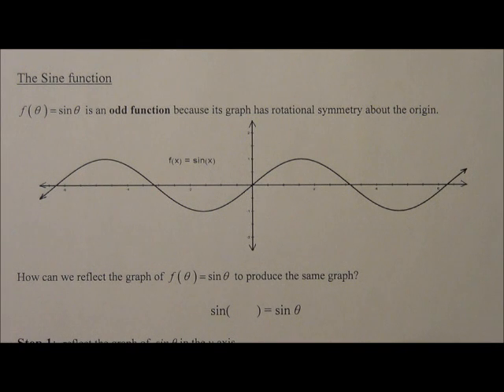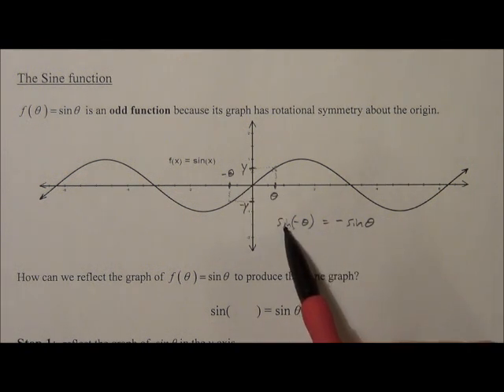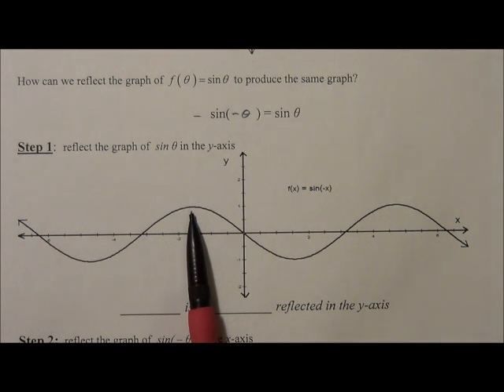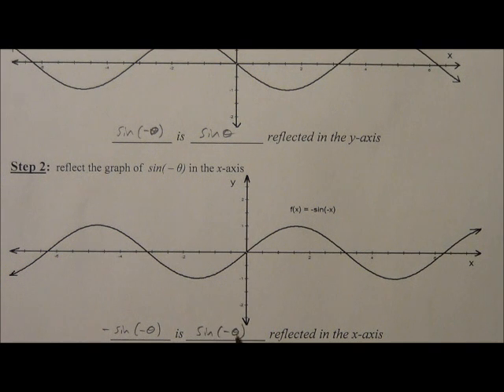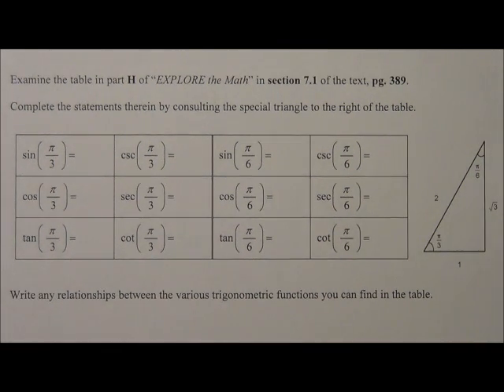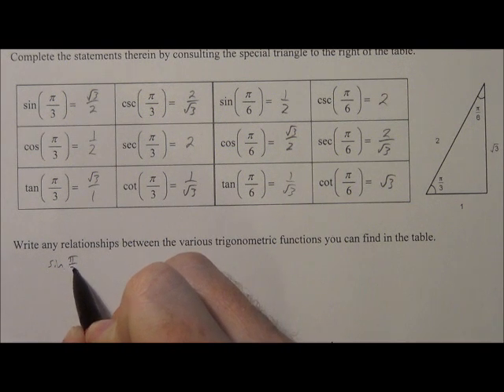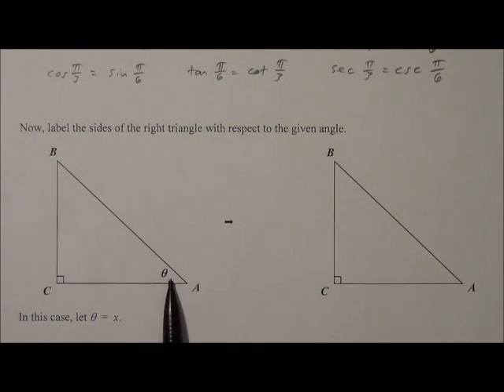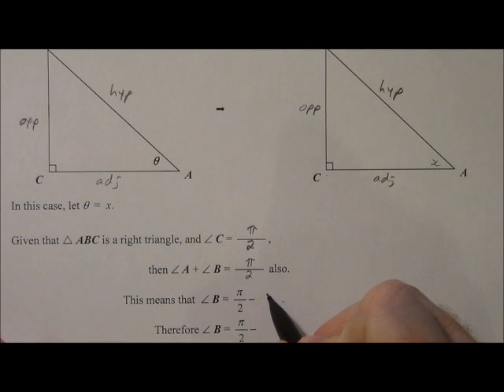MHF 4U lesson 7.1 part 2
Exploring Equivalent Trigonometric Functions